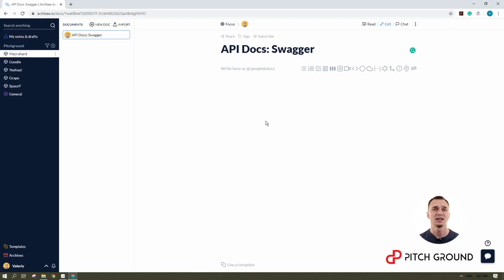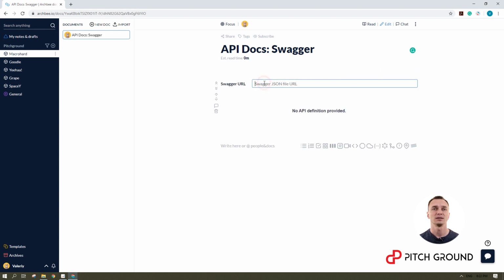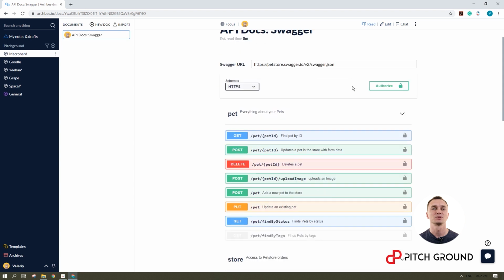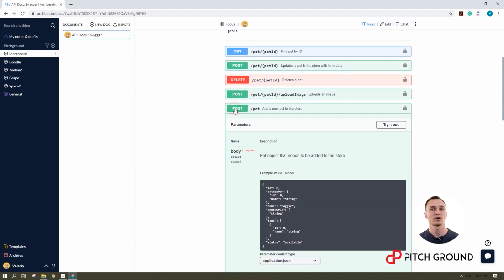How To Add Swagger Documentation To Archbee (Team Wiki) | PitchGround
You'll learn how to use the Swagger Documentation Feature In Archbee io - Note taking and Team wiki app.
This feature is indeed one of the coolest features on Archbee.

Neatly Organize Your Team Wiki and Knowledgebase in One Place with Archbee 🙌

DOCUMENT EVERYTHING FOR YOUR TEAM

When you run a business you start with your R&D documents and slowly as your business grows, your team grows as well. With that, the document category increases and so does the rest number of files. But managing them together when they are spread all over the places in various different tools is quite a tedious task.

With more work, comes more data, files, lists, projects, etc and to be able to keep everything nicely organized and aligned at one place helps you save a lot of time resulting in being more productive. And with that, we have a perfect software for you.

PitchGround presents Archbee.io - A tool that lets you organize all your knowledgebase documents and projects together for your team.

What does Archbee offer? ⭕

With Archbee you can document 🔧

1) Your Team Wiki -
Create a fast real-time WIKI to help towards your team's growth.

2) Knowledgebase -
Share knowledge about your products and services to your real customers that helps build great relations with them.

3) Project Documentation -
Build amazing project documents with Archbee's native diagrams, API docs, tables, change-logs, maps and more.

4) Notes -
Take down any type of notes like personal, team, technical ,meeting. Everything!